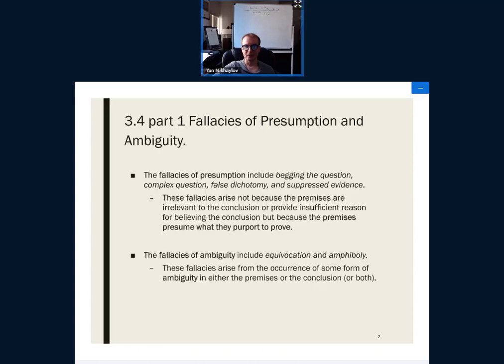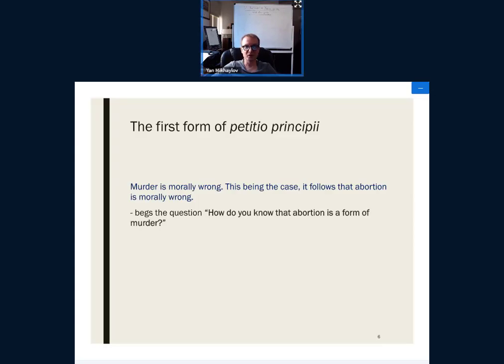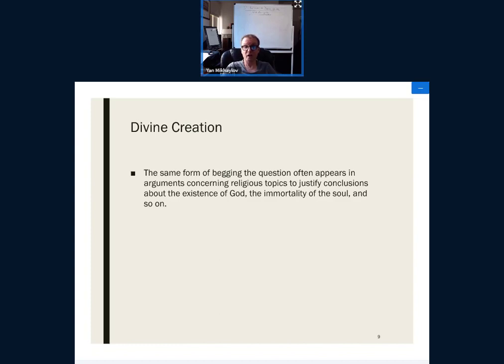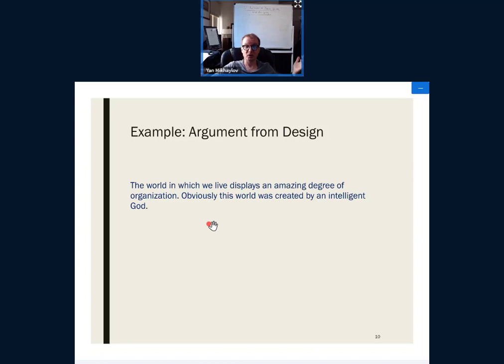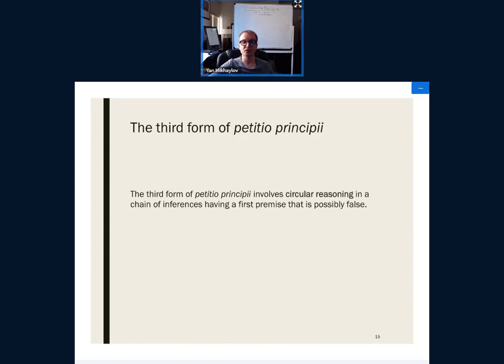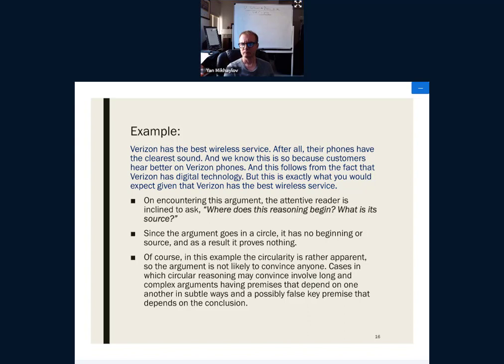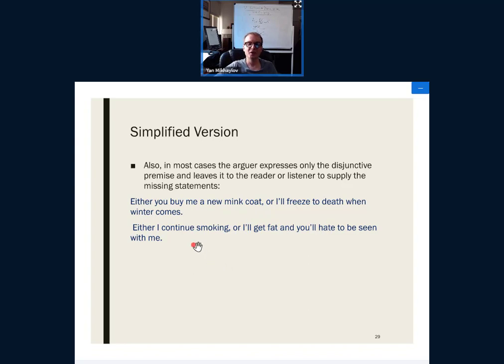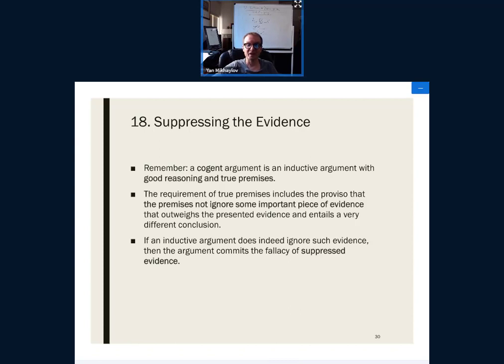3.4.1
Fallacies of Presumption: begging the question, complex question, false dichotomy, and suppressed evidence. Fallacies of Ambiguity: equivocation and amphiboly.